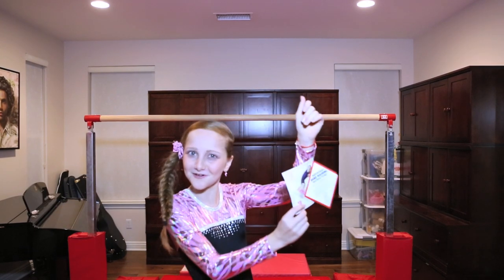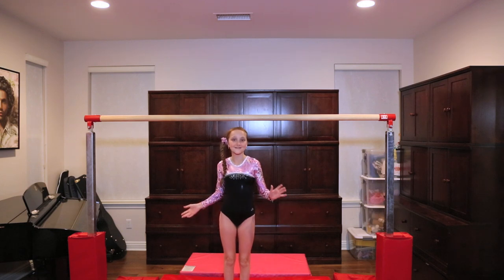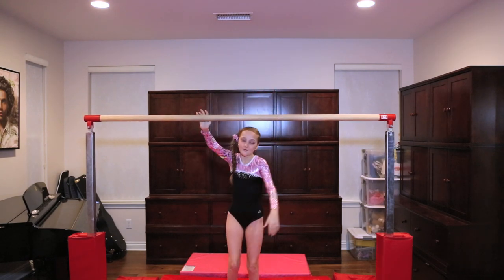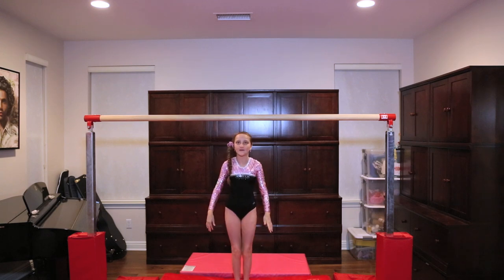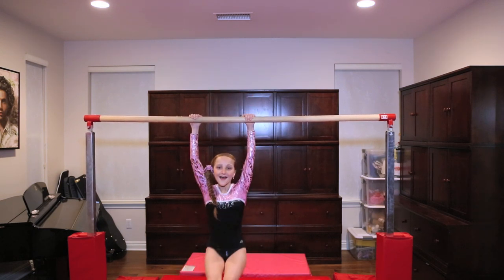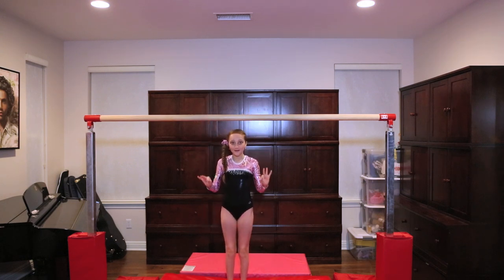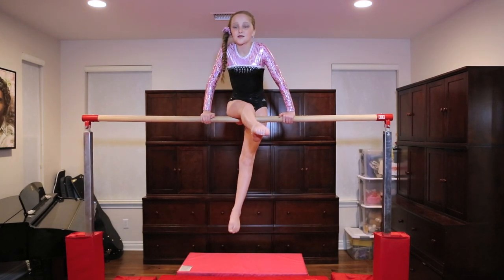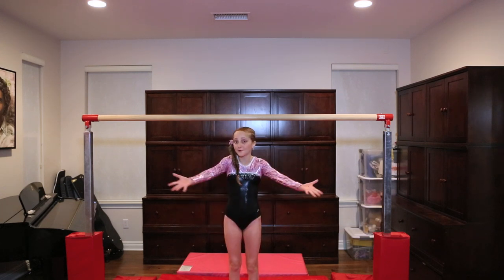GYMNASTICS BAR Training - SA (Speith Anderson) Sports by Shayna Chapman 2014 Part 1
Shay demonstrates her how she practices at home her Bar workout using her SA Sports "Just For Kids" High Bar. This is Part 1 of a 2 Part video so be sure to check out the next video for Hip Circles and more.